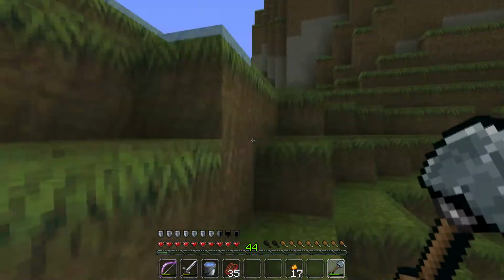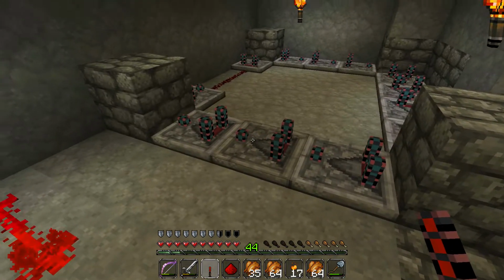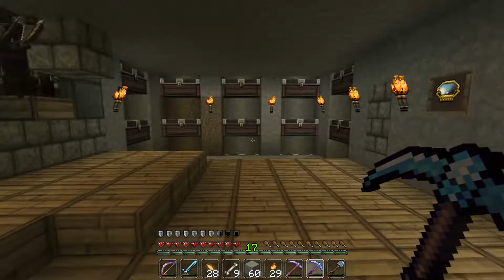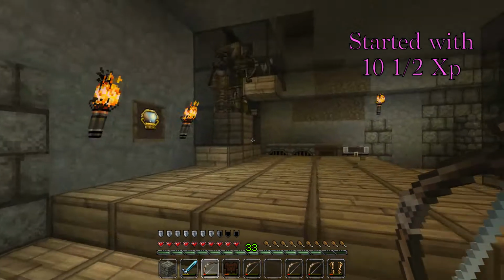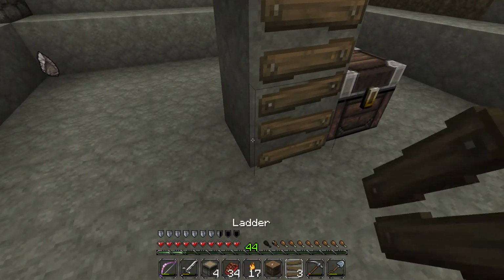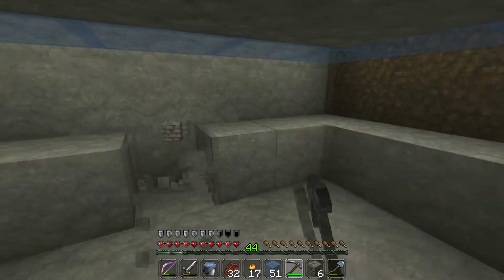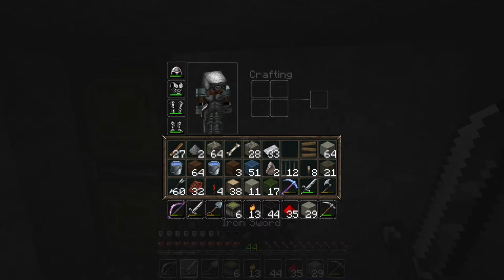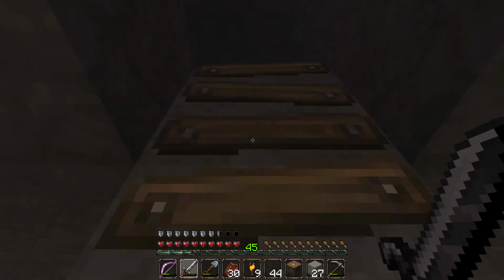Bamilbis LP7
Welcome Everyone! I am Bamilbis and this is my 7th in a series of Let's Play videos!

What a great episode! We polish off the Skeleton XP / Loot farm and get our Red Stone Groove on with an item elevator. I feel like I do a pretty good job explaining the mechanics behind both. I sure hope viewers can take something away from it.

I use John Smiths resource pack which can be downloaded here if you like it.

Thanks to all viewers,

Bamilbis